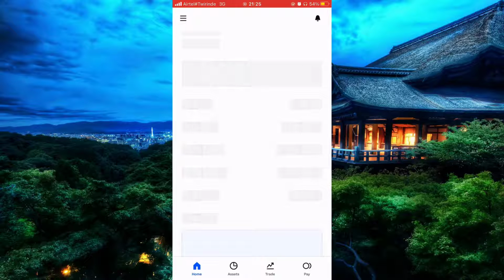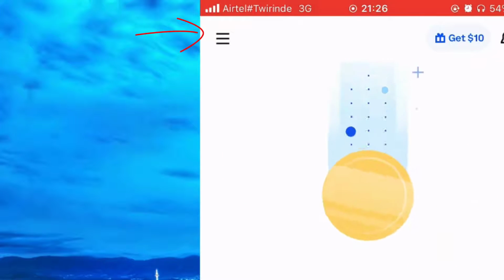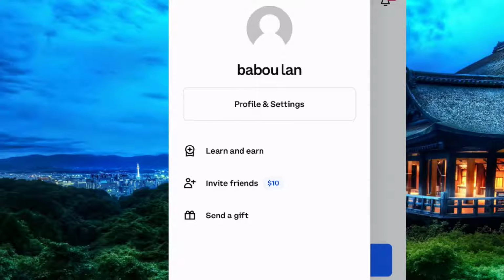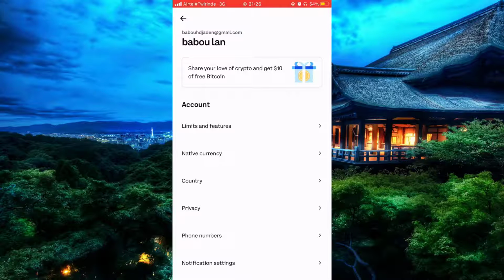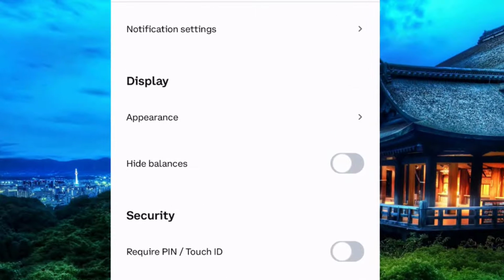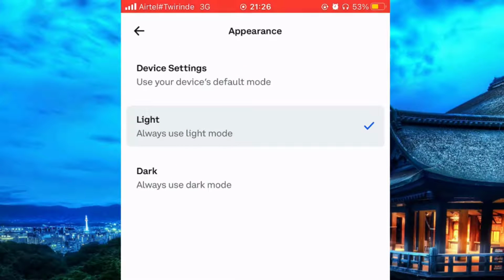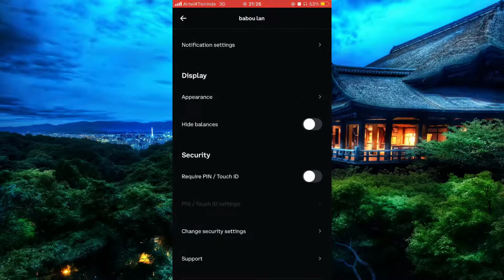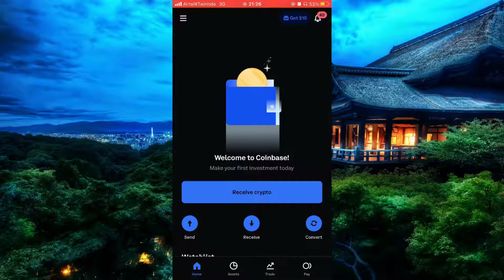How to Enable and Use Coinbase in Dark Mode? 2022